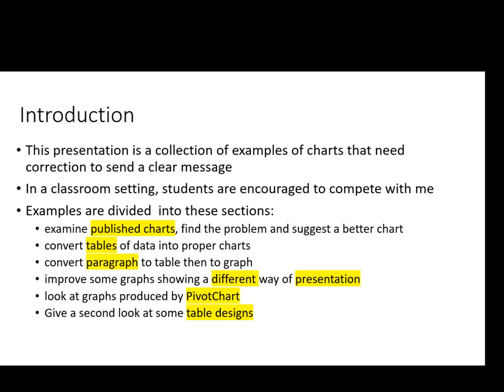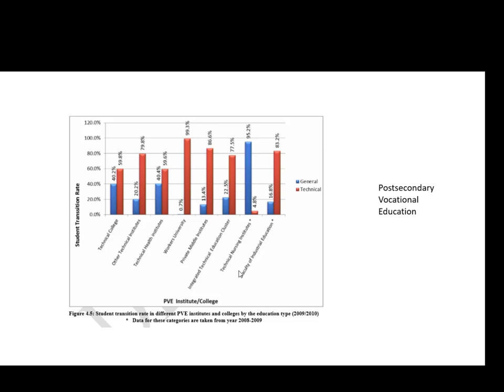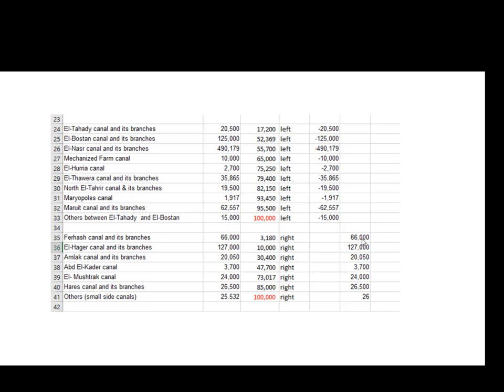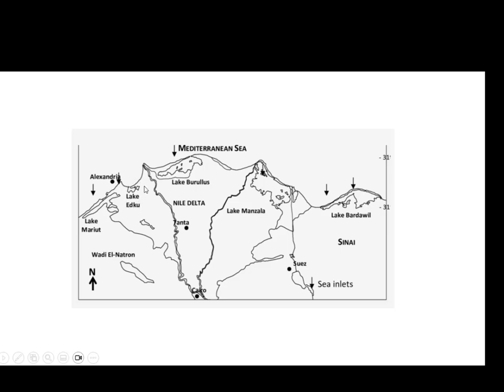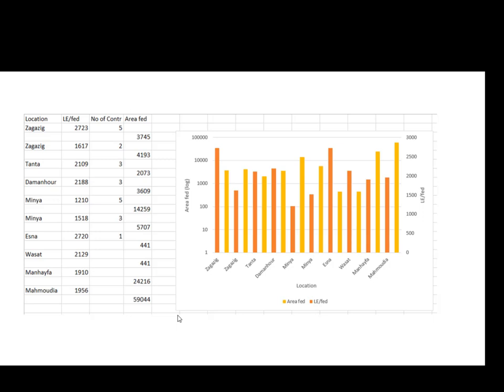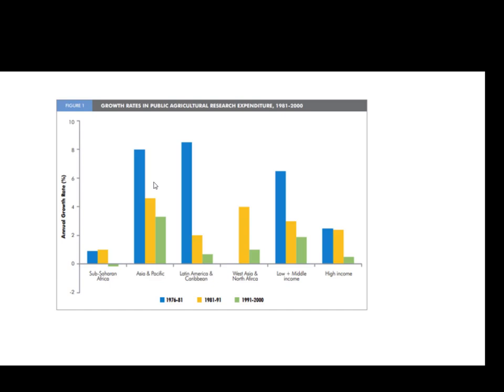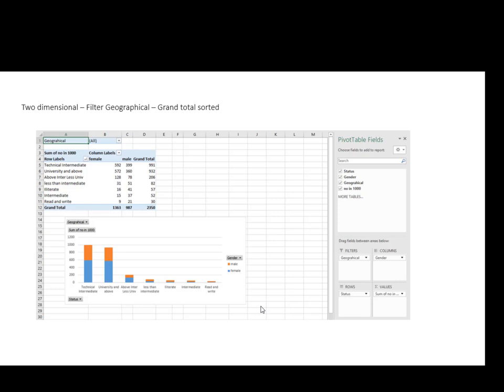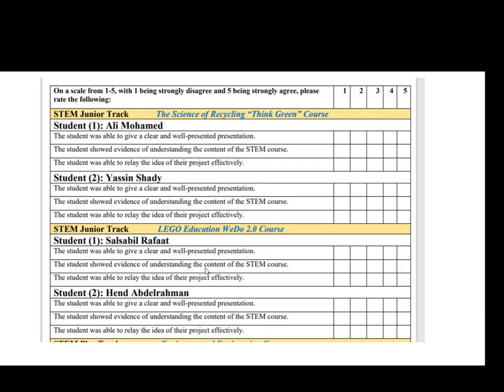Examples and Solutions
A collection of examples and solutions (suggestions) of charts that need improvement to send a clearer message